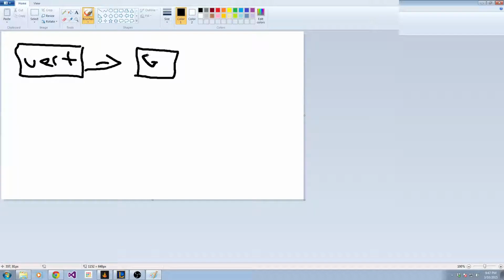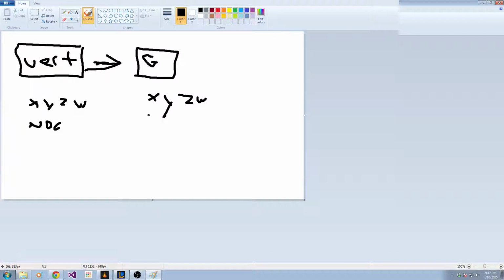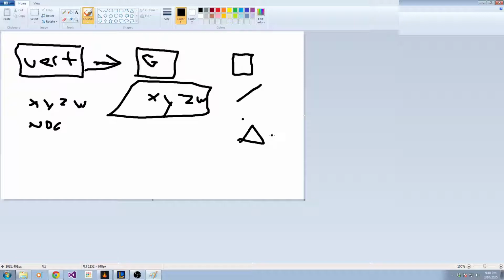geometry Shaders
some points on geometry shaders